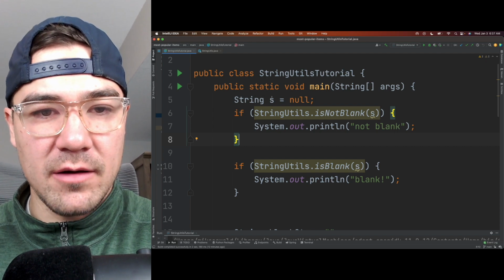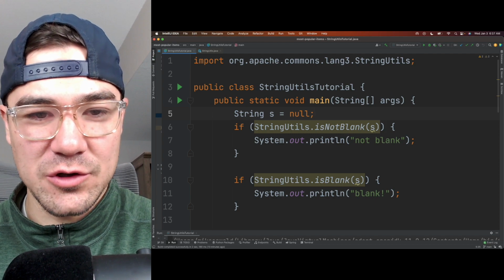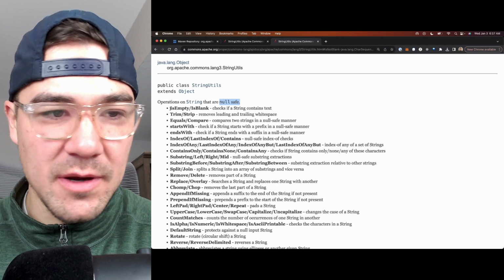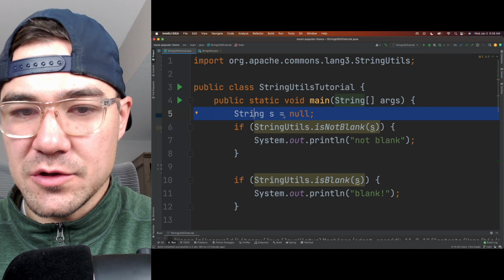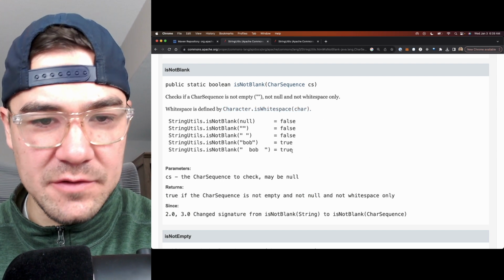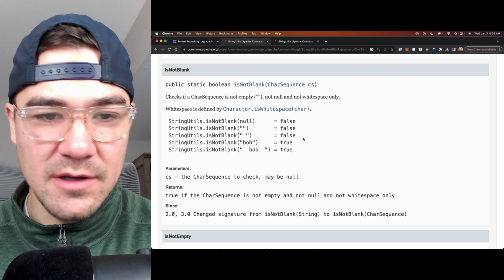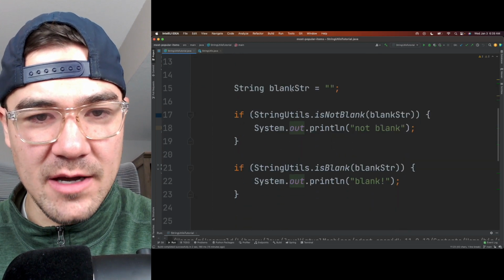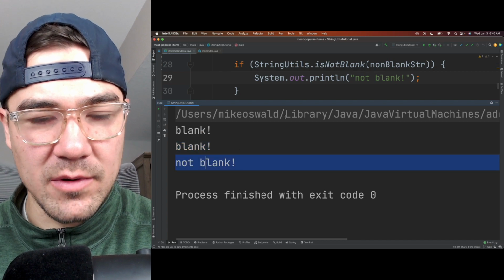Safest way to validate a Java String (nulls, and blanks) 😌